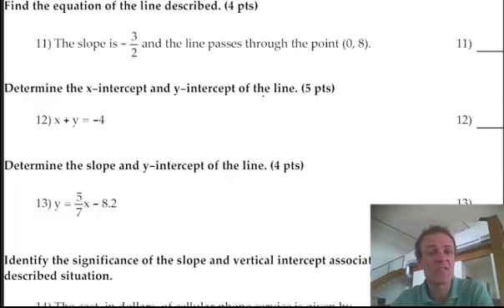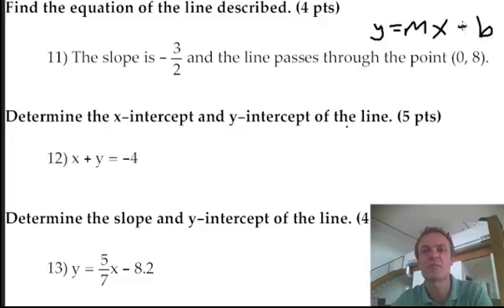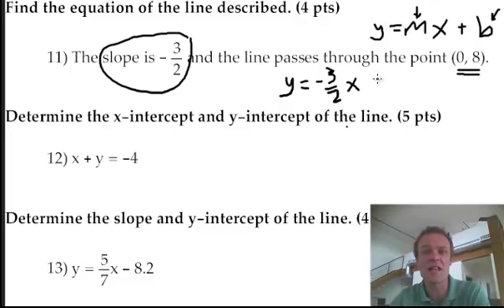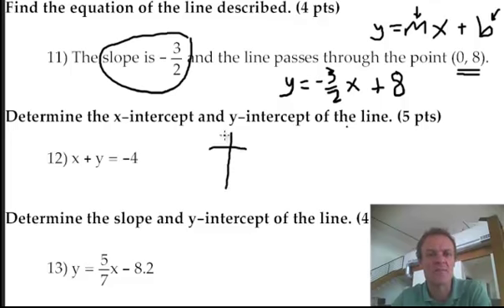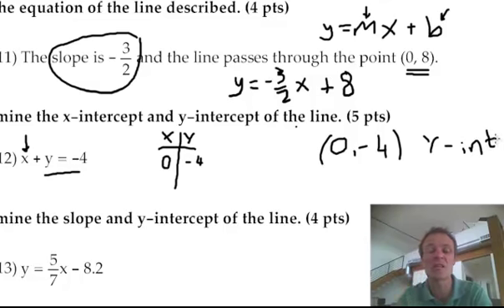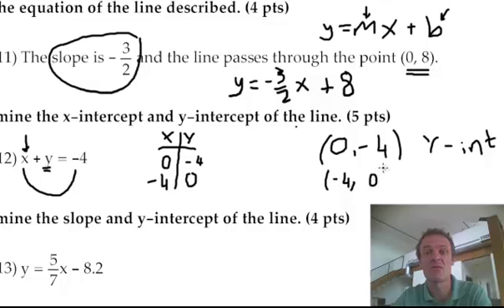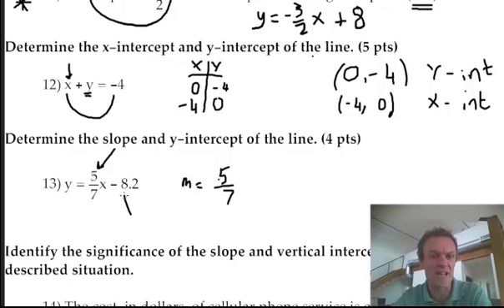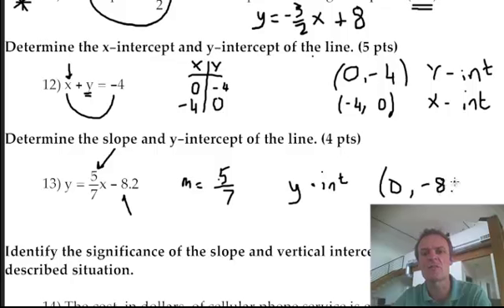Graphing 3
Graphing